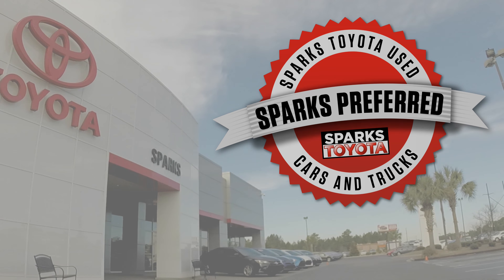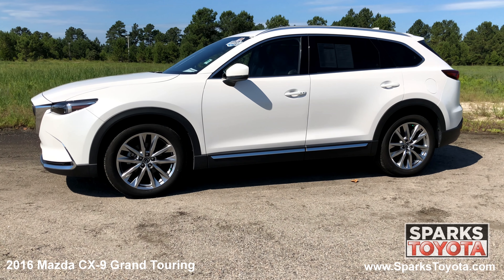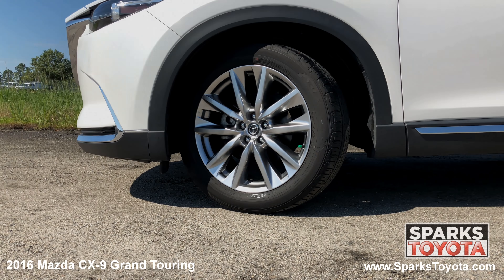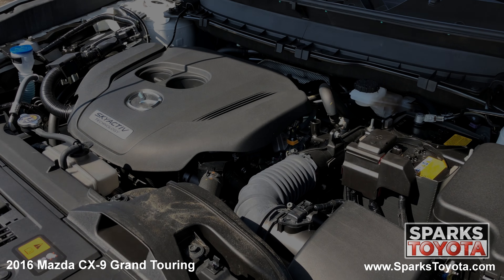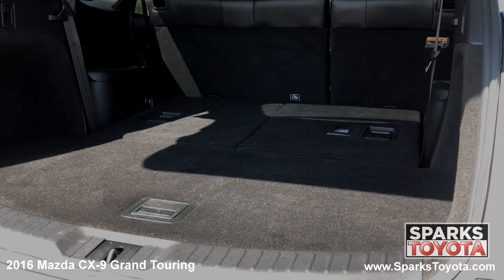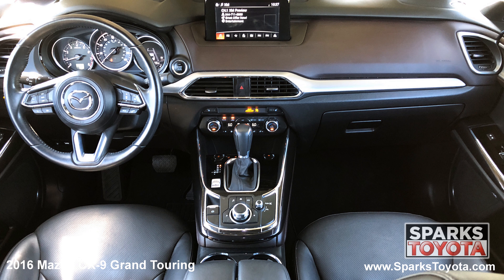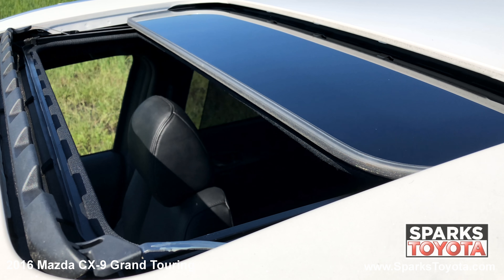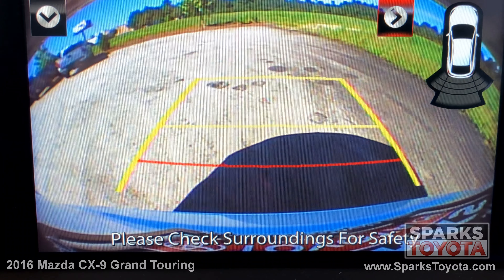2016 Mazda CX-9 Grand Touring at Sparks Toyota - 182536A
2016, Mazda, CX-9, Grand, Touring, SUV

Visit our dealership:
Sparks Toyota
4855 Highway 501
Myrtle Beach, SC 29579